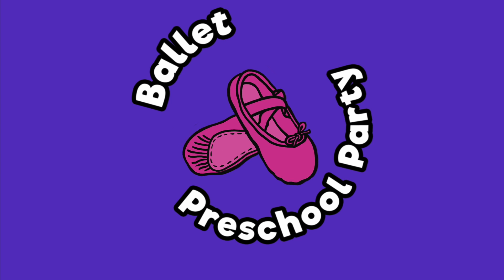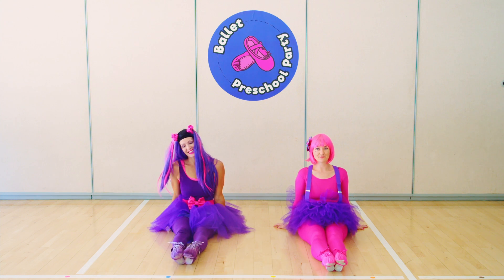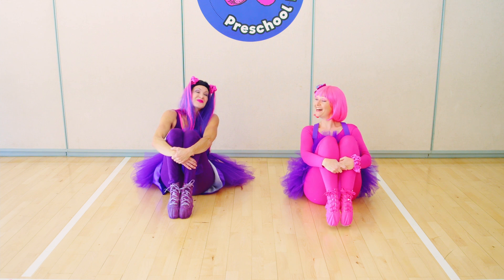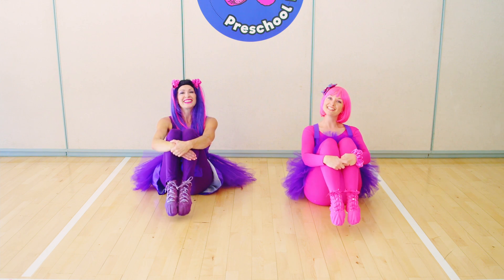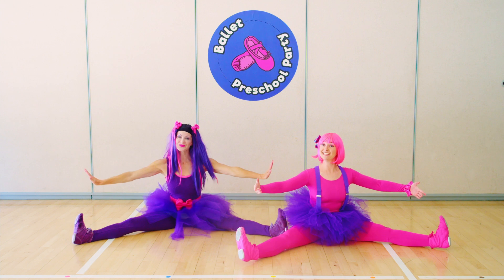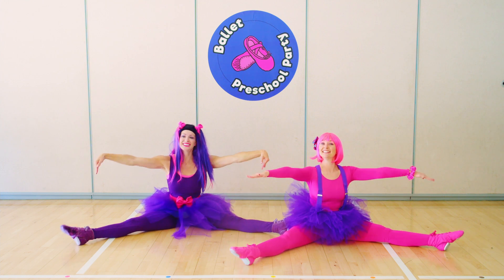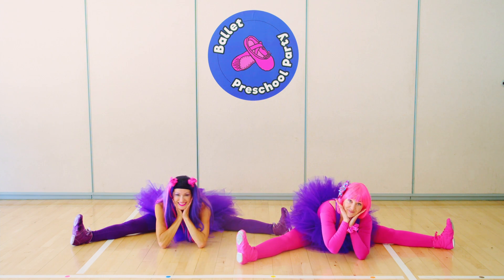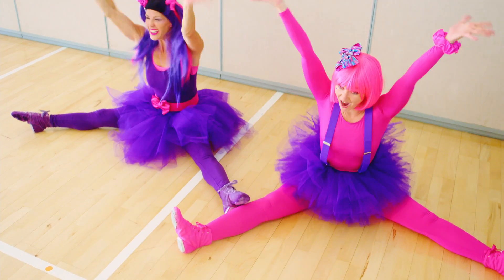How We Move Our Toes - Ballet Preschool Dance Party Volume Two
Warm up those toes with a point and a flex. Violetta and Petunia will show you how to do this fun stretch for your dance class!

Song - How We Move Our Toes
Album - Ballet Preschool Dance Party Volume Two
Written by Niki Watrin and Kate Eckert
Video directed and edited by Ashley Lowry

Special thanks to Holly Dipoma of A 5-6-7-8 Dance Company